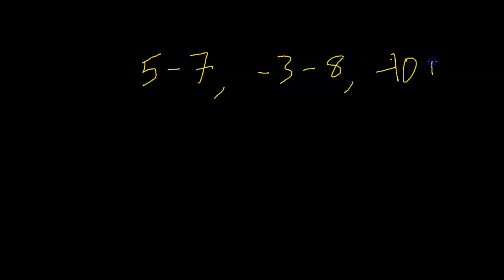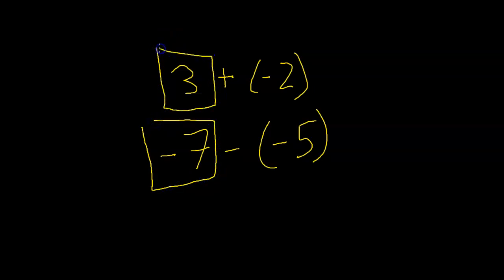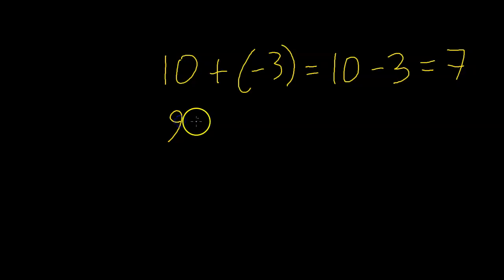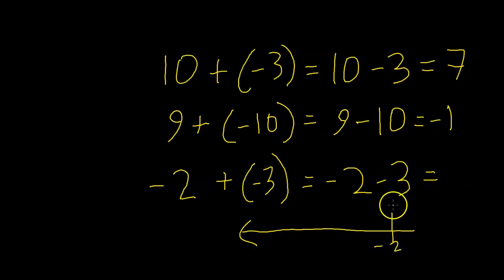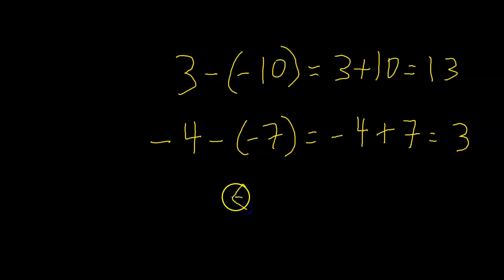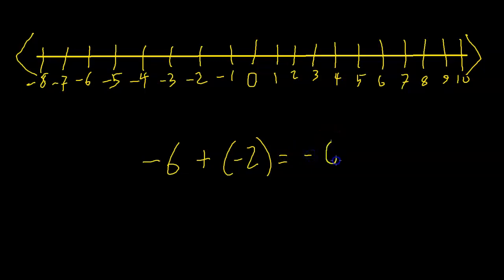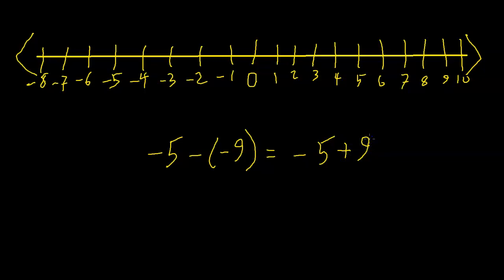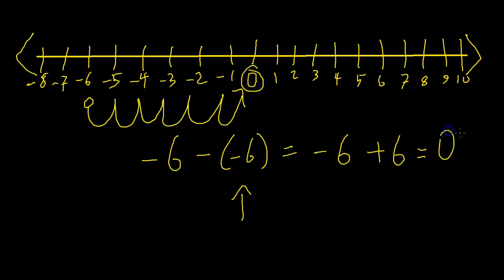Rules for Adding and Subtracting Negatives